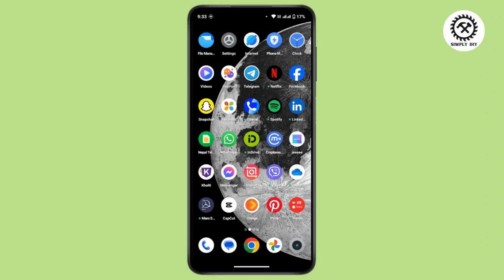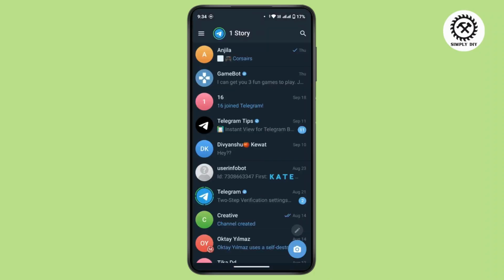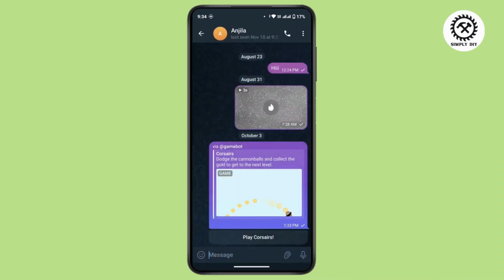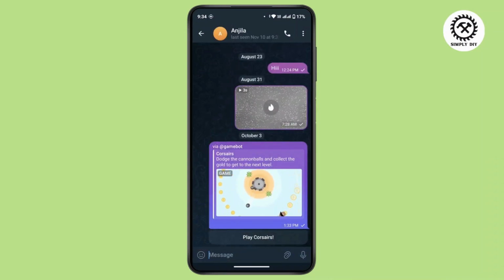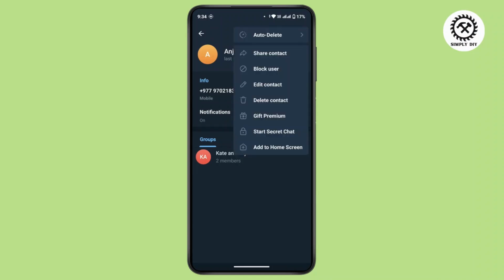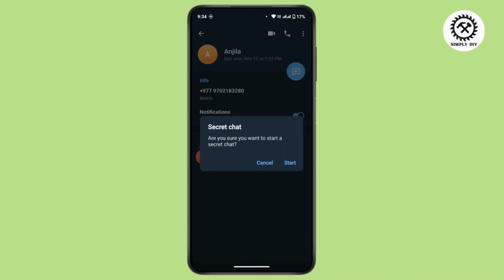How to Use Secret Chat in Telegram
Discover how to use the Secret Chat feature in Telegram in this quick tutorial! Whether you're looking to keep your conversations private or simply want to explore Telegram's unique functionalities, this step-by-step guide will help you navigate the app effortlessly. Learn how to initiate a Secret Chat, send invitations, and ensure your messages are secure.

Chapters
00:00 - Introduction
Get ready to learn how to use the secret chat feature in Telegram!

00:05 - Open Telegram
Open the Telegram app on your device.

00:10 - Log In
Log in to your Telegram account.

00:15 - Choose a Conversation
Navigate to the conversation where you want to start a secret chat.

00:20 - Access Profile
Tap on the profile name at the top left corner of the chat.

00:25 - Start Secret Chat
Tap on the three-dot icon in the top right corner and select "Start Secret Chat."

00:35 - Send Invitation
Confirm the action by tapping "Start" to send the invitation.

00:45 - Accept Invitation
Wait for your contact to accept the invitation to begin chatting securely.

00:55 - Conclusion
That’s it! Now you know how to use secret chat in Telegram.